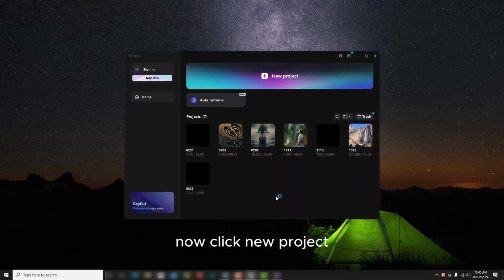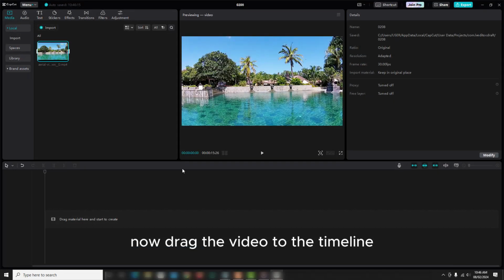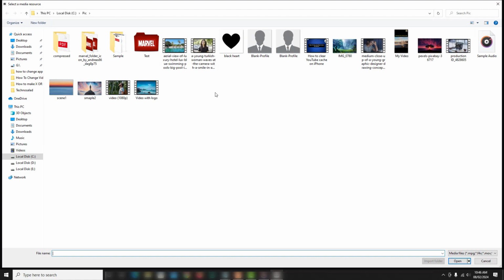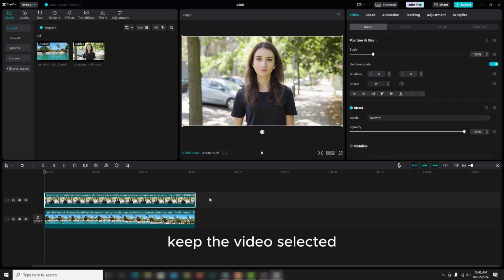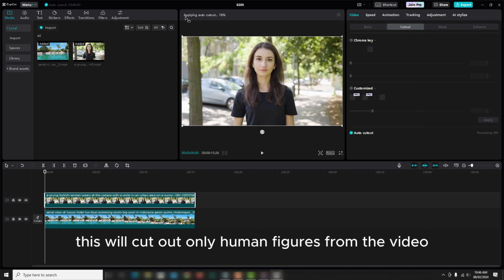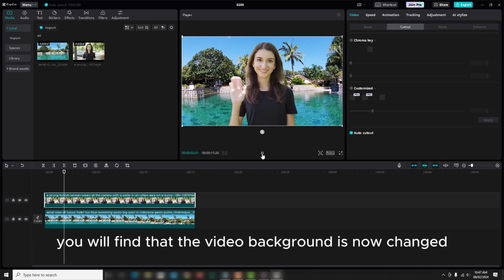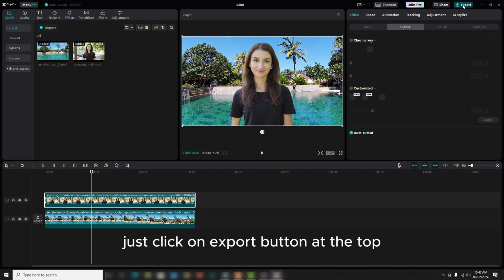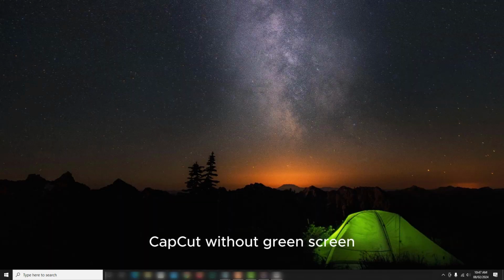How To Change Video Background With Capcut | Remove Background Free!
How To Change Video Background With Capcut. In this tutorial, learn the simple steps to change your video background in CapCut without the hassle of using a green screen! Whether you're editing on your PC or mobile device, I'll guide you through the process step by step.

🌟 Key Topics Covered:

- How to Change Video Background In CapCut without Green Screen
- Remove Background from Video Free
- Easy Steps to Remove Background in CapCut PC

With CapCut's powerful features, you can transform your videos effortlessly, giving them a professional touch without needing any expensive equipment. Whether you're creating content for YouTube, TikTok, or any other platform, mastering background removal opens up a world of creative possibilities.

🚀 In this tutorial, you'll discover:

- The tools you need to remove backgrounds seamlessly in CapCut
- Tips for achieving a polished look without the need for a green screen
- How to utilize CapCut's features to enhance your videos further

To change the video background in CapCut on your PC, follow these steps:

- First, open CapCut on your PC.
- Click on "New Project" to start a new editing session.
- Next, click on the "Import" option and select the video that you wish to set as the background.
- Drag the imported video to the timeline at the bottom of the screen.
- Now, import another video of which you want to remove the background. Drag this video on top of the previously added video clip.
- Keep the video selected, and click on the "Cutout" option located on the right panel.
- Within the Cutout options, select the "Auto Cutout" option. This will automatically cut out only the human figures from the video.
- Processing will take some time depending on the size of your video.
- Once the processing is complete, play the video to ensure the background has been successfully changed.
- Finally, click on the "Export" button and export the video in the required format.